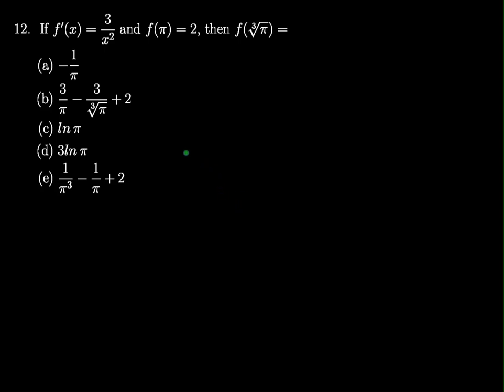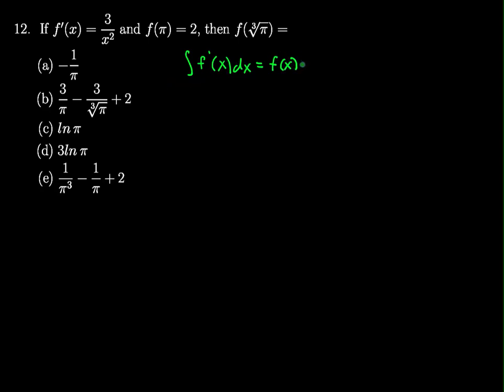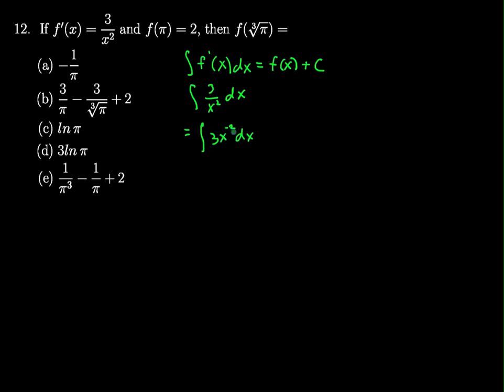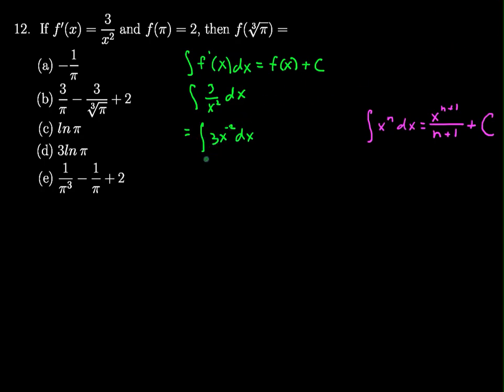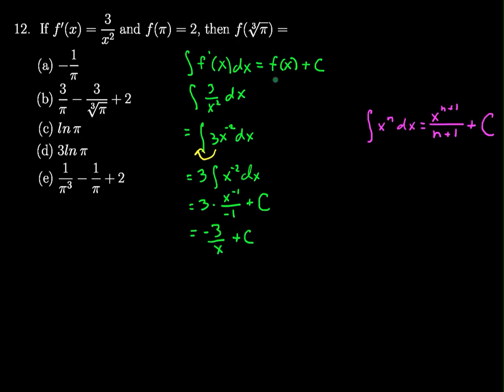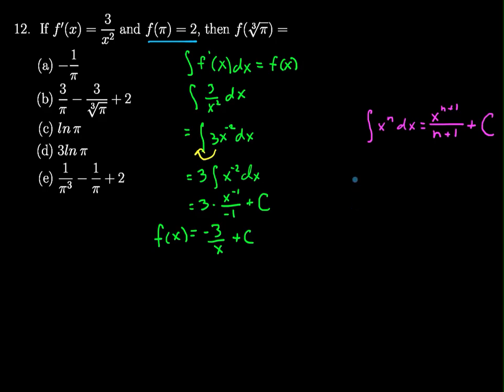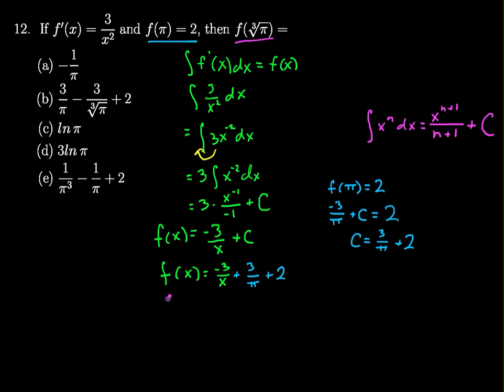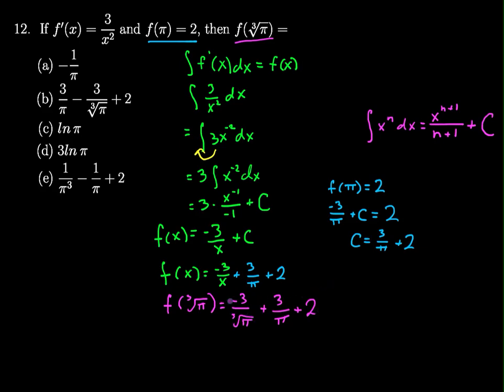AP Calculus AB 1 Multiple Choice 12